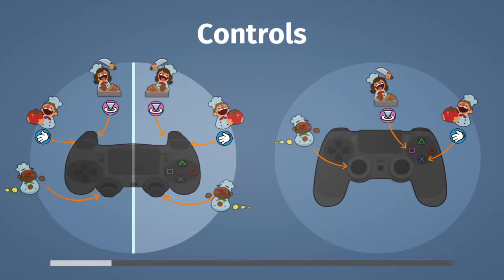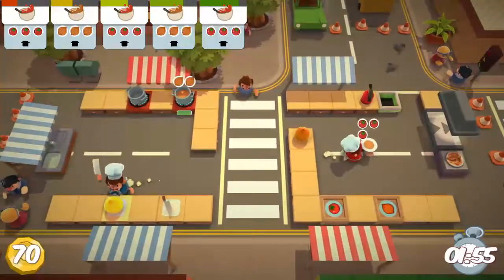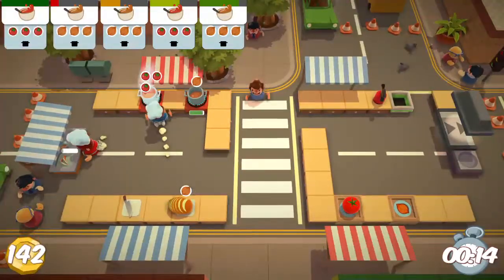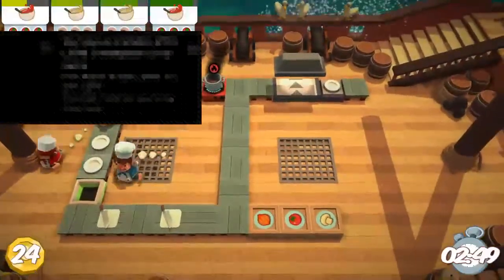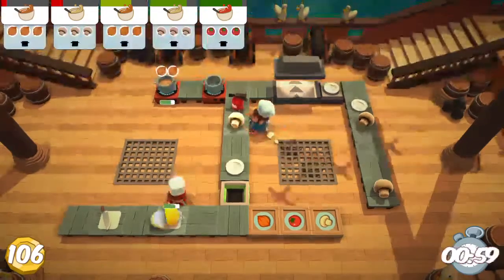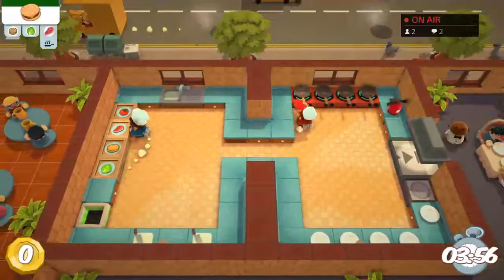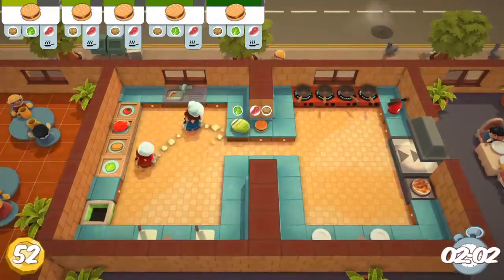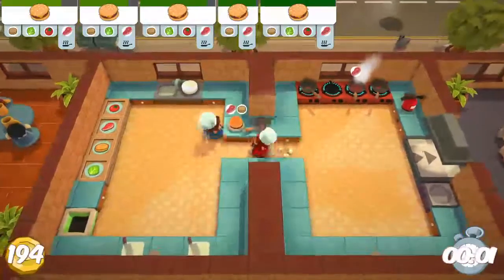Let's Play Overcooked! Co-op Part 2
My wife and I continue our journey through Overcooked!